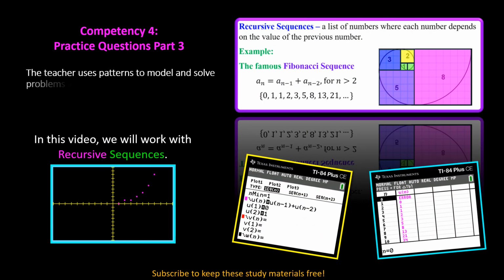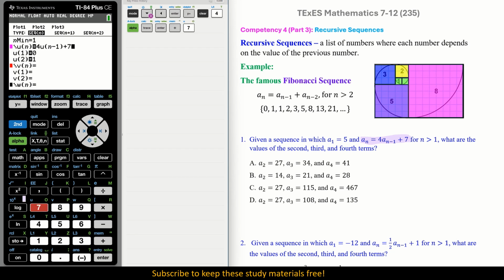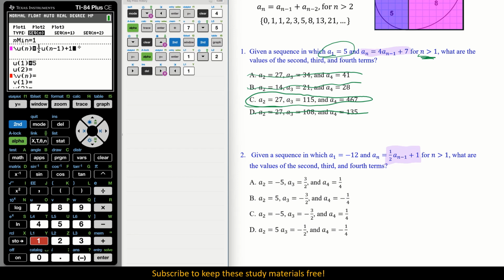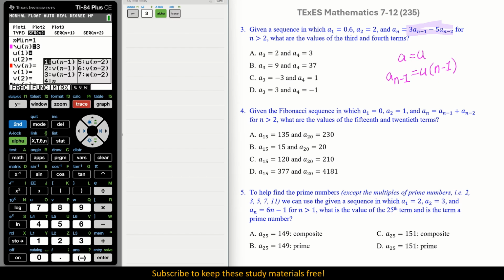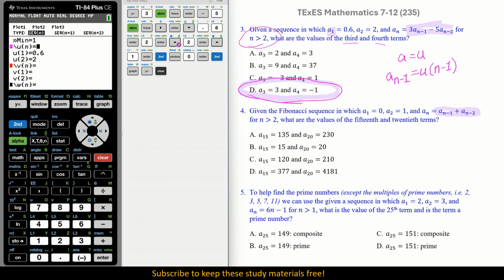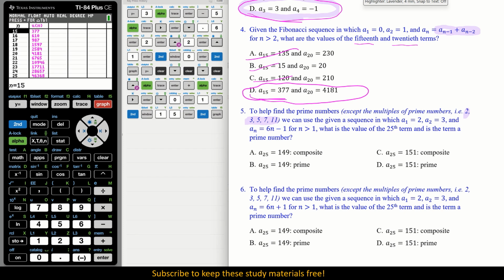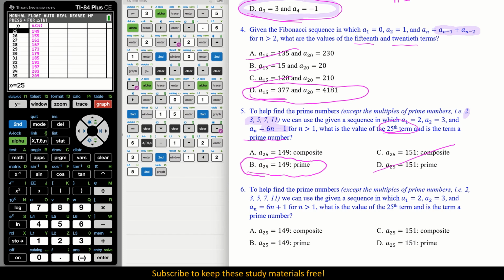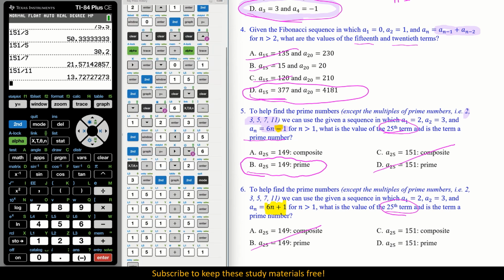TExES 7 12 235 Math Exam Competency 4 Practice Questions Part 3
Properties of Recursive Sequences:,
 * Sequence mode on TI-84,
 * Finding nth term of a recursive sequence on TI-84,
 * Finding any terms of the Fibonacci Sequence on TI-84,
 * Using the Prime Number formulas to find and determine prime numbers on TI-84